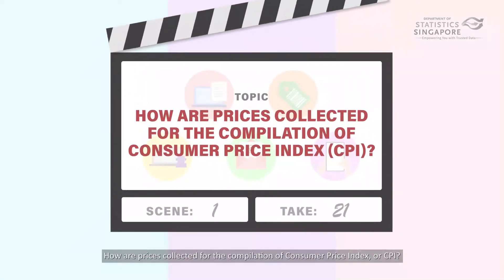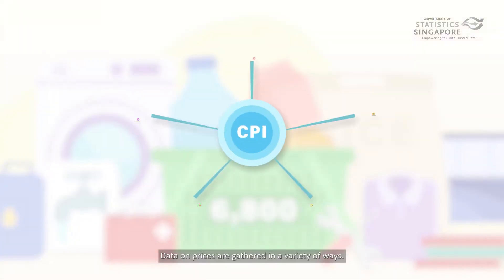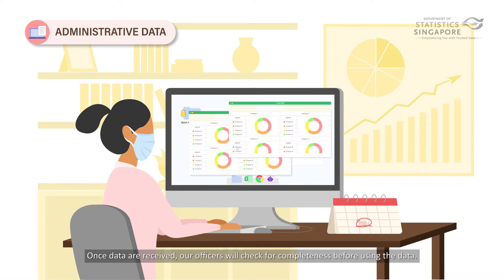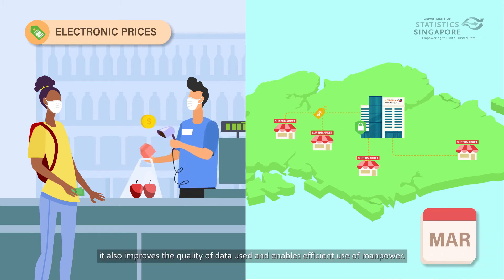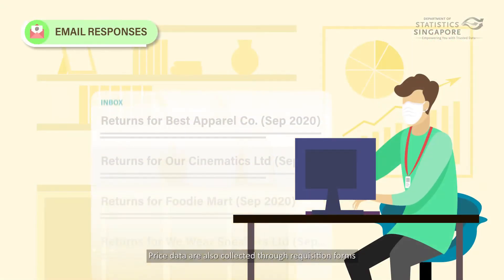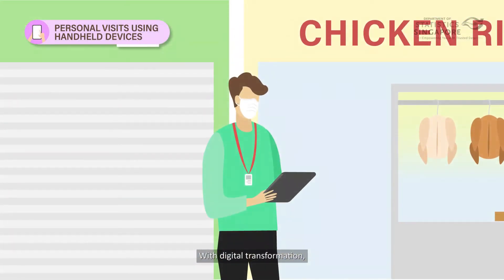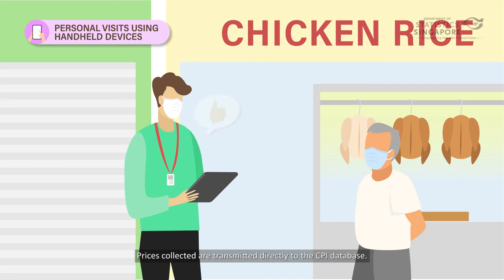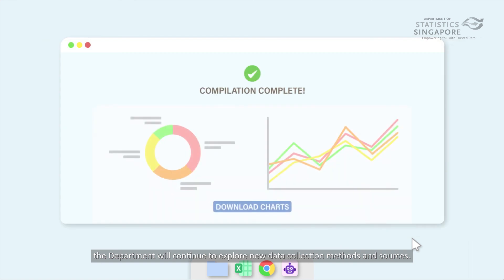How are Prices Collected for the Compilation of Consumer Price Index?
This video highlights the variety of ways in which prices are collected for the compilation of the Consumer Price Index (CPI).